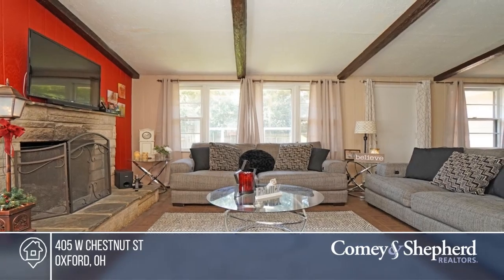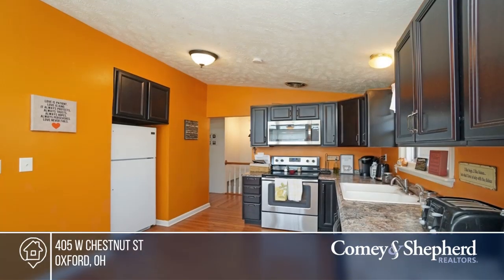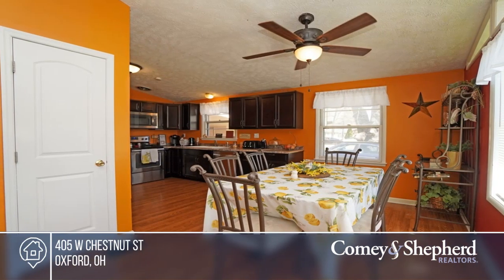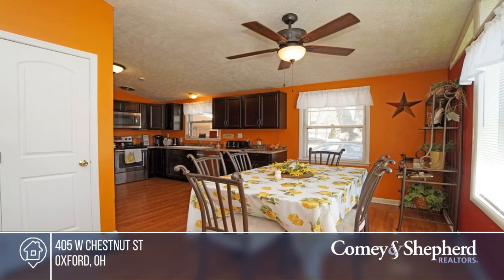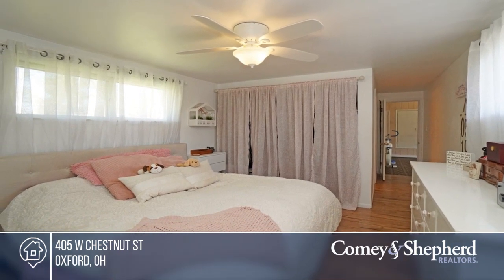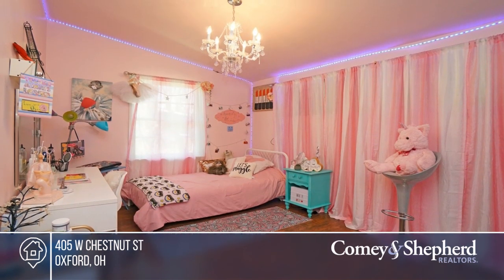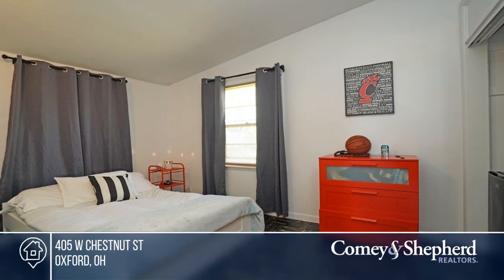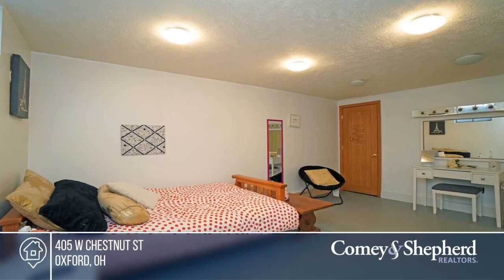405 W Chestnut St Oxford, OH | MLS# 1659413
405 W Chestnut St, Oxford, OH

Check out this 4 bed/2 bath home close to uptown Oxford. New roof May 2019, Sump pump replaced 2018, Water softener replaced 2017. Walking distance to shopping, schools, Miami Campus and uptown